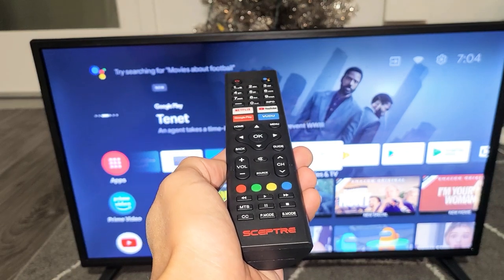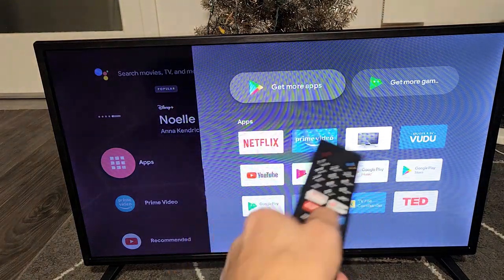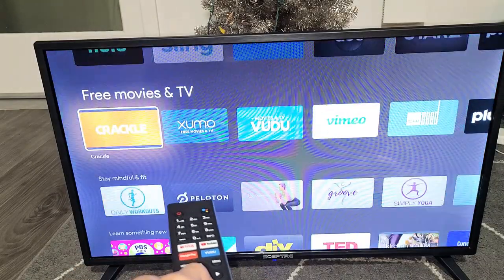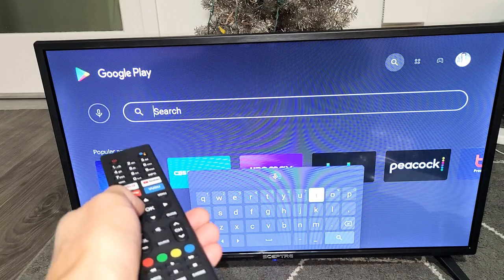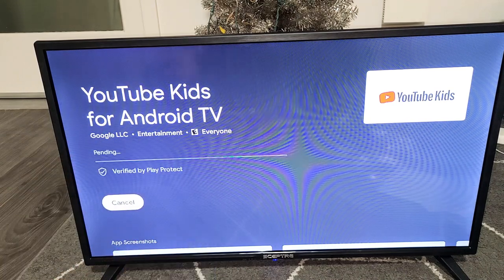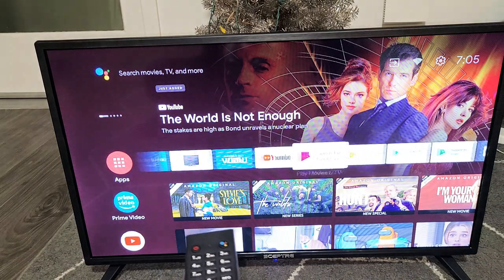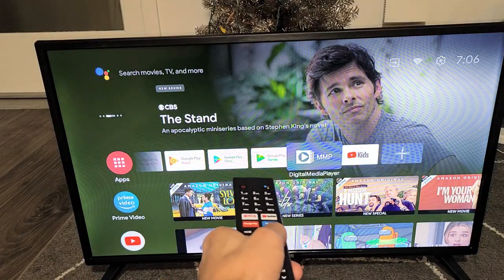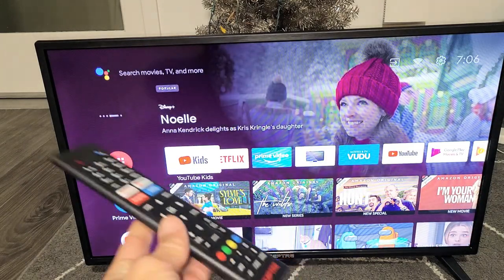Sceptre Smart TV: How to Download/Install Apps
I show you how to download and install Apps on a Sceptre Android TV (smart TV). We will be Hope this helps.